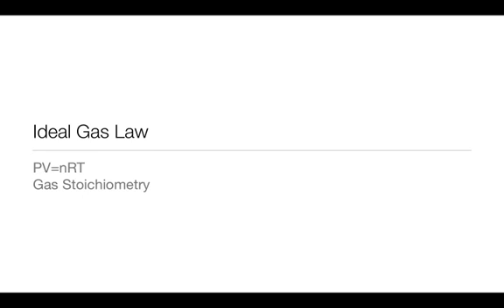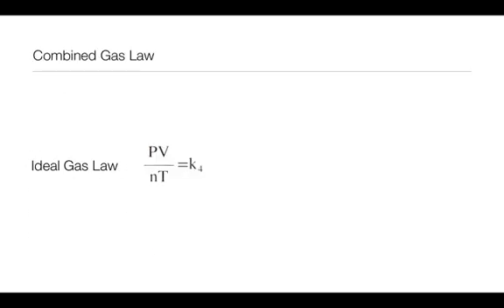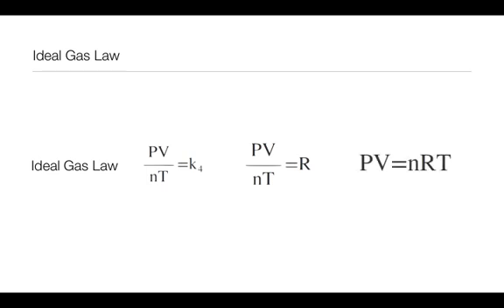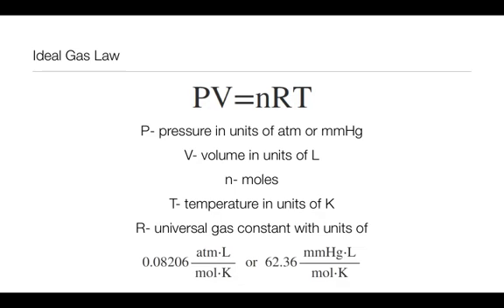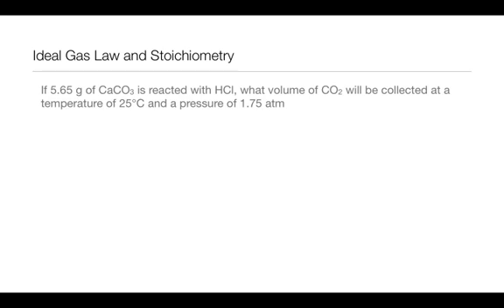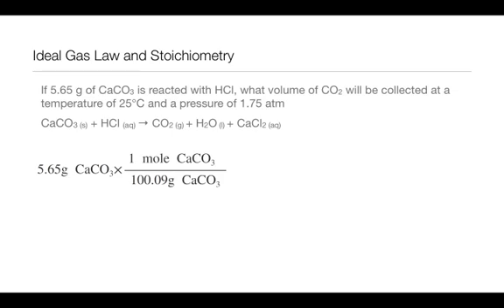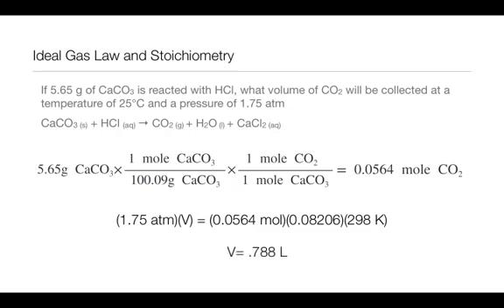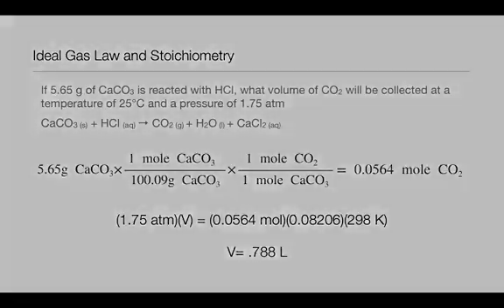Ideal Gas Law and Stoichiometry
Introduction to the ideal gas law and how it is derived. Gas stoichiometry is also introduced and how the ideal gas law is used to solve gas stoichiometry problems.